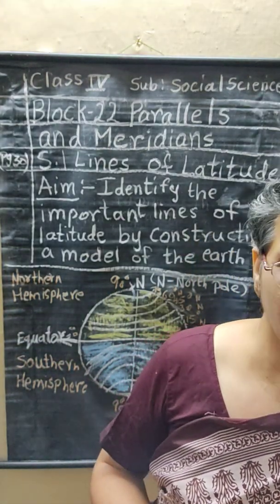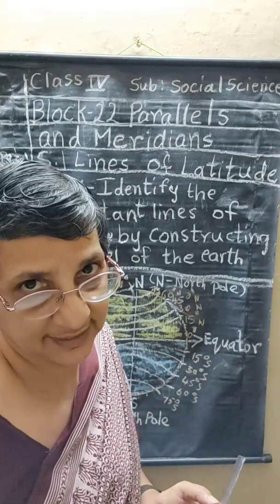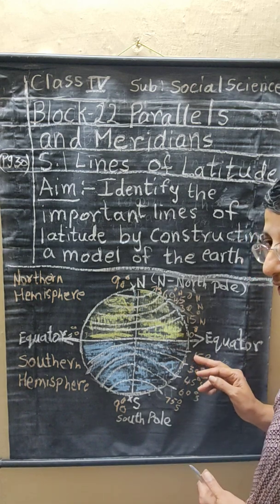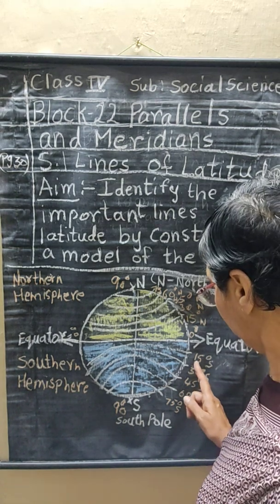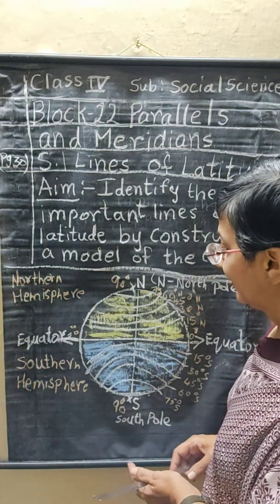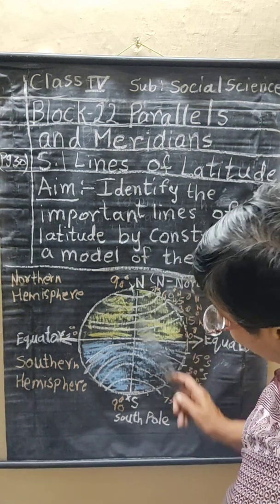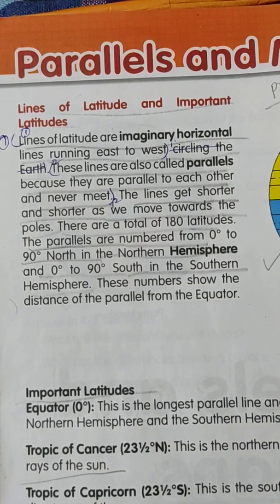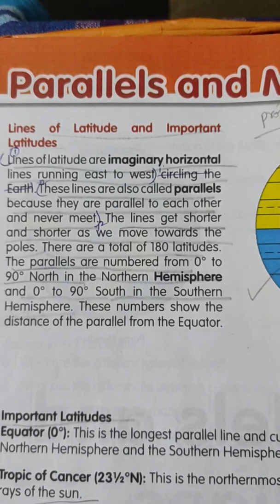DT 27/01/2021,class 4, subject social science, block 22 S1 line of latitude pg30.